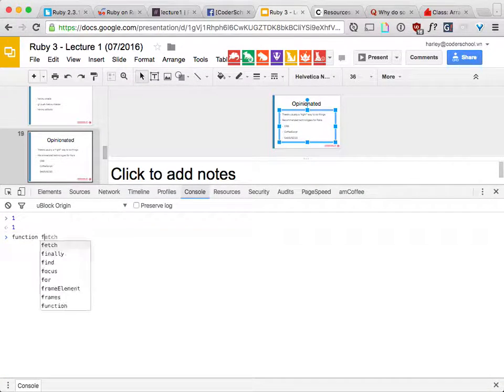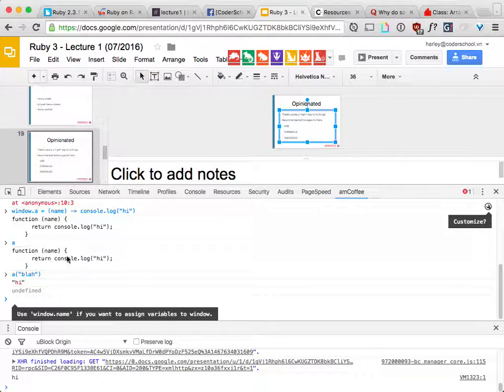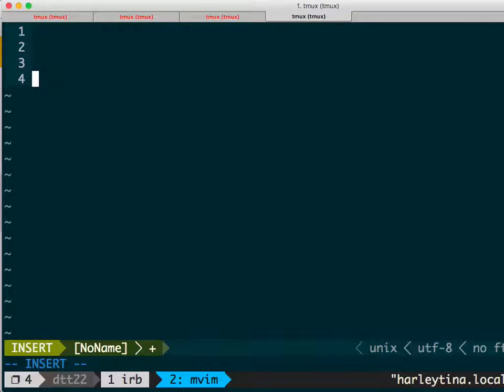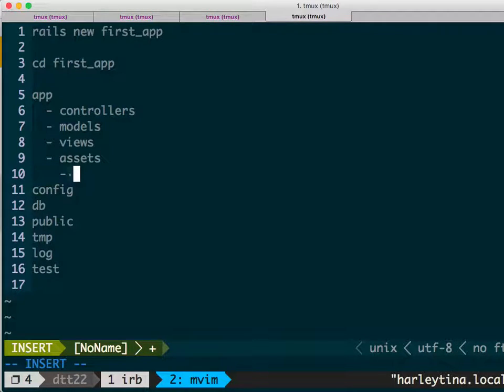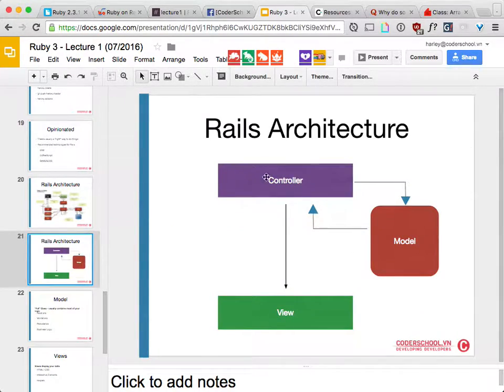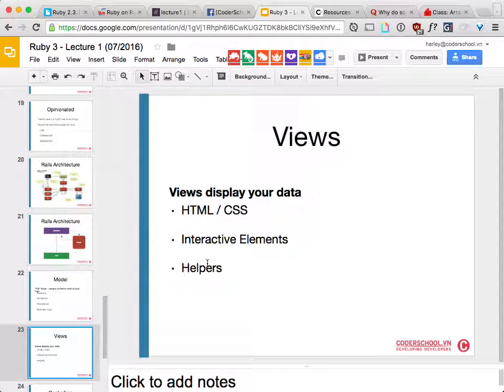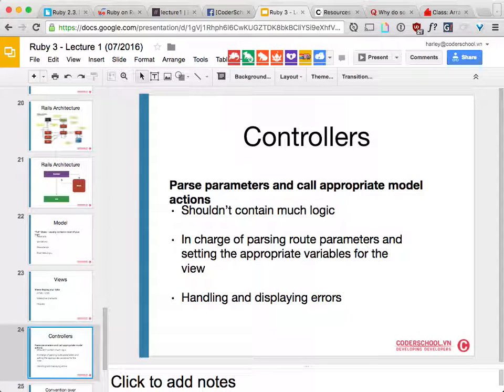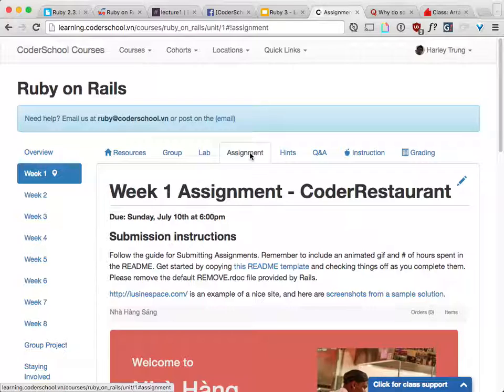CS-R3 Lecture 1c - Rails Architecture Overview